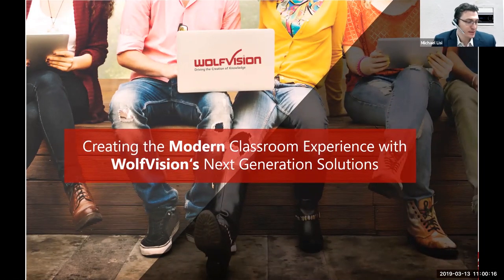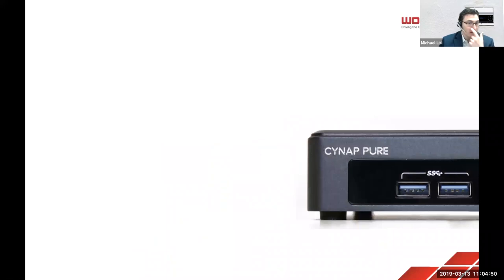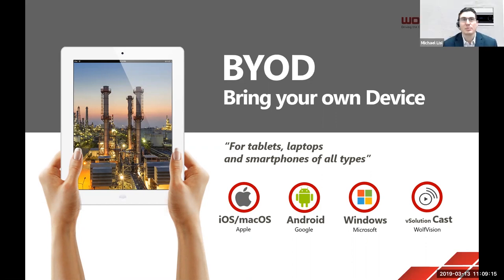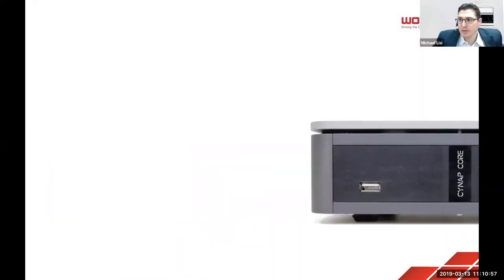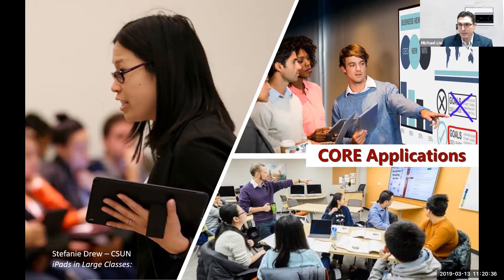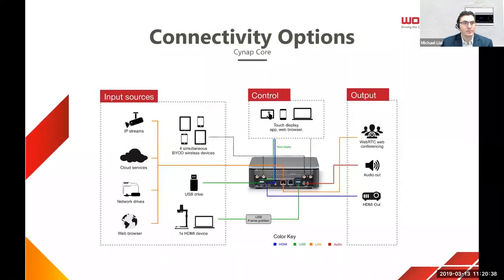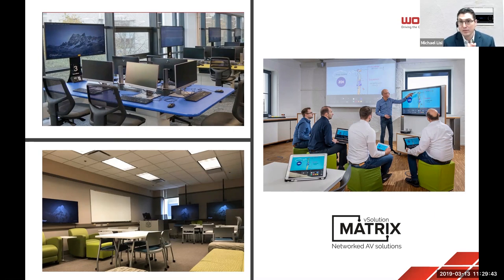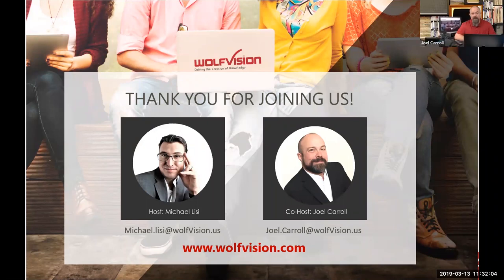WolfVision: Creating modern higher education classroom learning experiences!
Informative webinar featuring WolfVision USA colleagues, Michael Lisi  and Joel Carroll discussing the creation of modern classroom learning experiences using WolfVision active learning collaboration solutions.